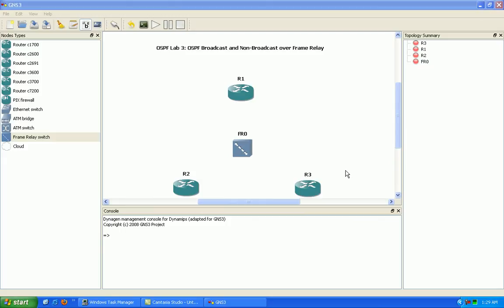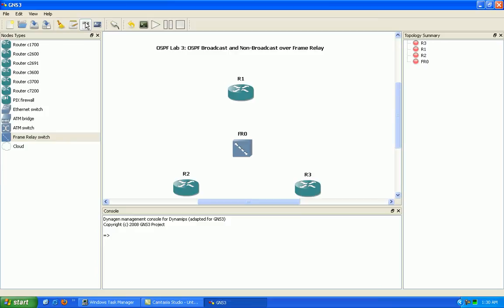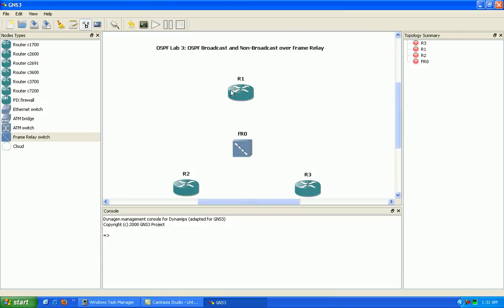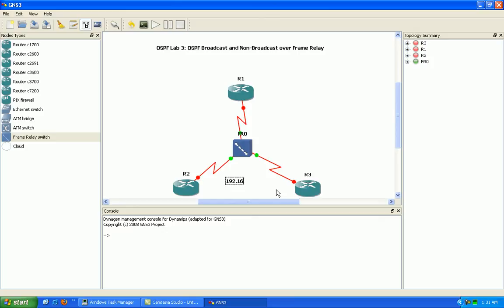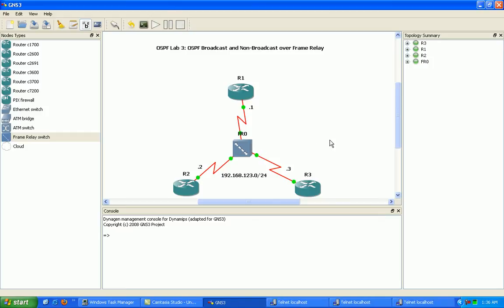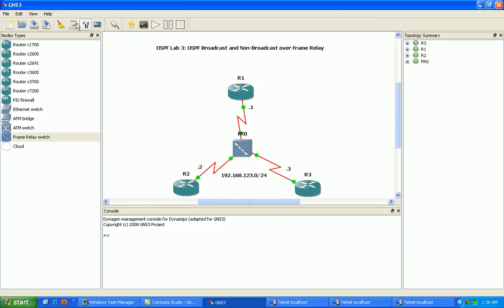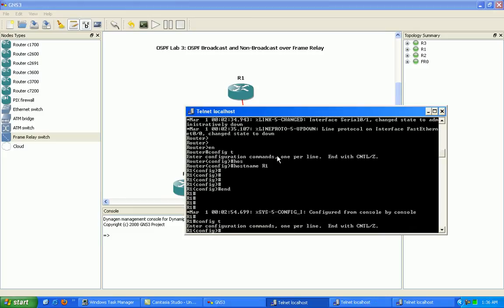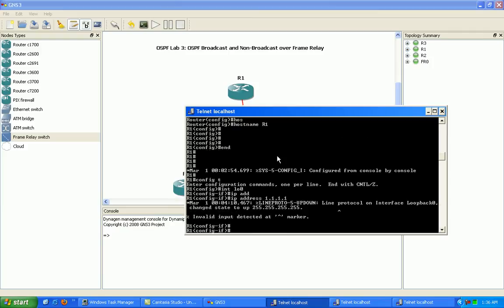OSPF Lab 3 Broadcast and Non-broadcast Network Types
In this video I configure the following:

* Configure/Explain OSPF concepts listed below and use show/debug commands for verification
* OSPF over Frame Relay using the network types of Non-Broadcast and Broadcast.
* Explain the different characteristics of Non-Broadcast and Broadcast network types in OSPF and how to configure and verify them.
* How to optimize your OSPF over Frame Relay using Broadcast and Non-Broadcast network types